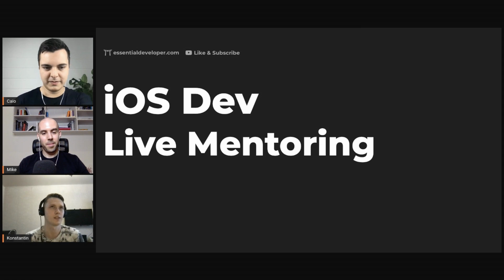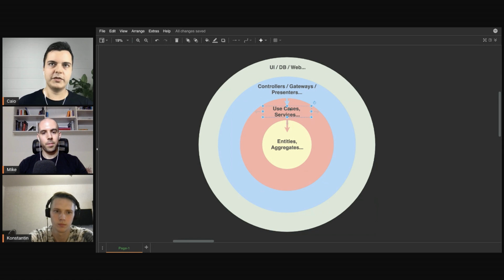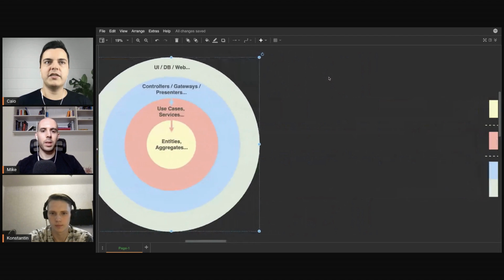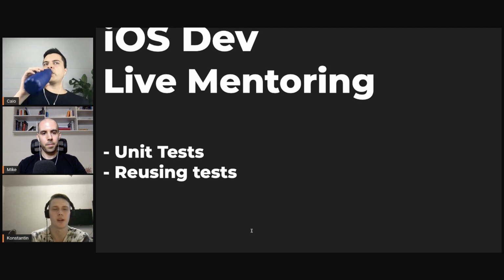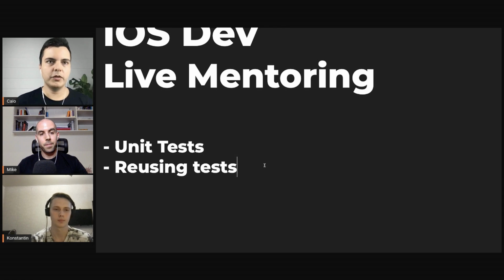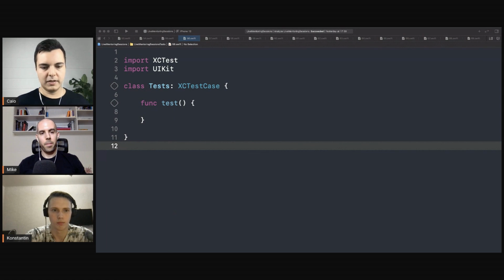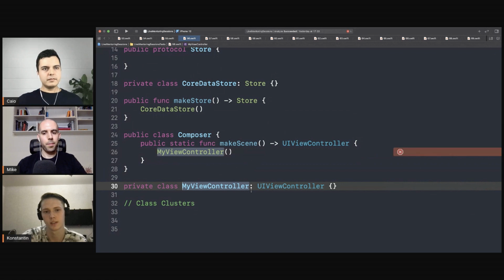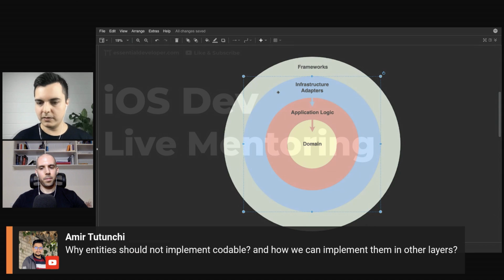Clean iOS Architecture, testing, CI, modularity, access control and DI | iOS Dev Live Mentoring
If you want to become a complete Senior iOS Developer...

You need to learn how to understand the clean architecture diagram and how iOS, UIKit, SwiftUI, CoreData, URLSession, Entities, etc., fit in the layers.

And that's exactly what you'll learn in this live mentoring session, including guidelines for modularity, automated testing, access control, Dependency Injection, and optimizing the CI pipeline.

So don't miss out. Watch it now.